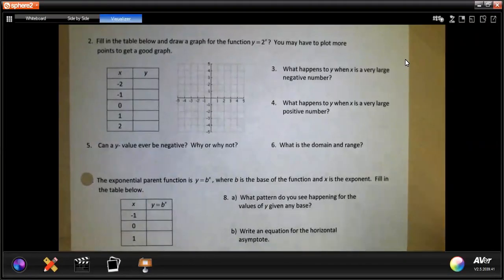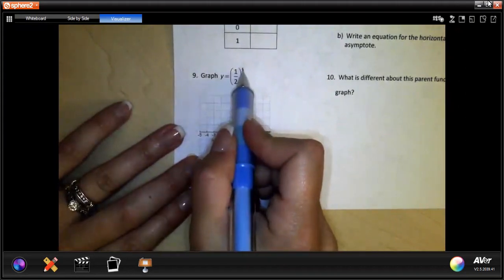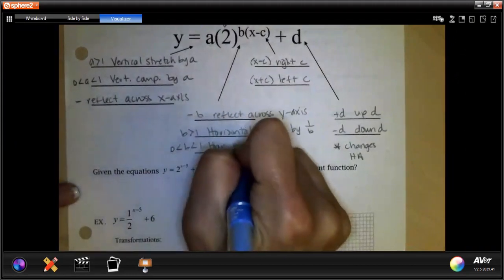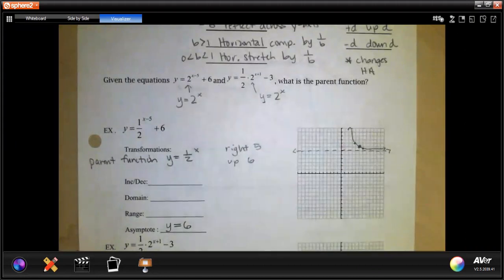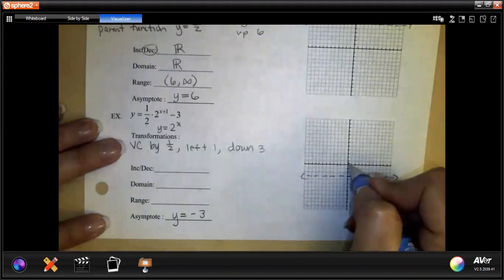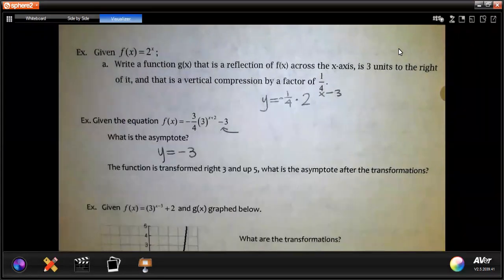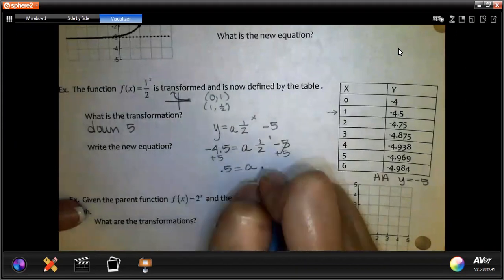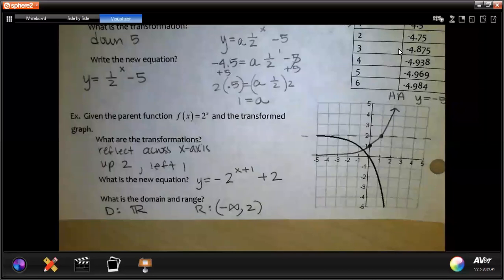Transformations of Exponentials - Algebra 2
In this video I will show you how to graph exponential functions using transformations.

*Sorry about the volume and overall video quality.

Thanks,

Mrs. B